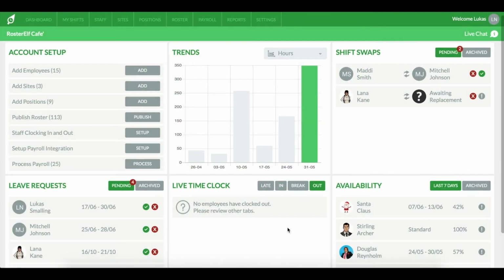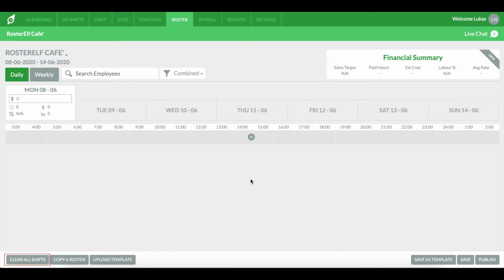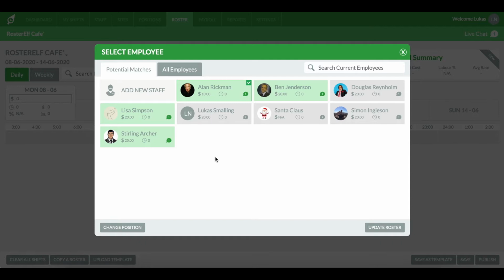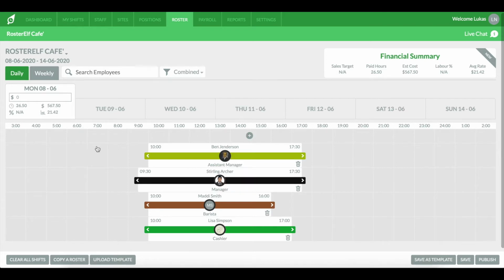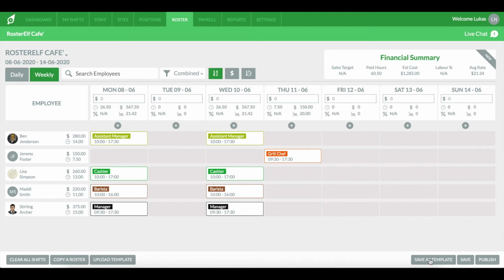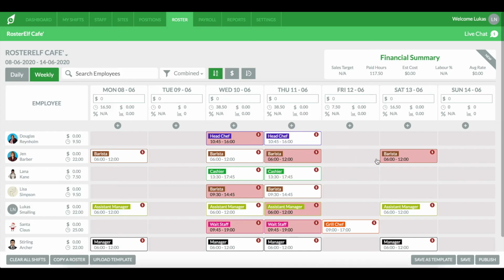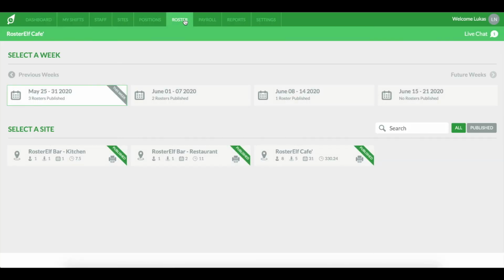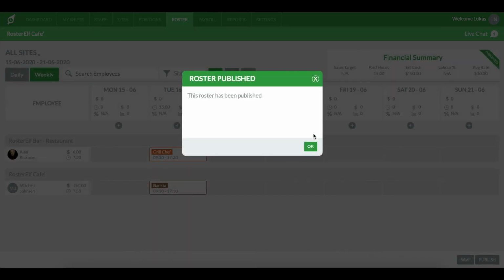RosterElf Tutorial - Rostering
Learn how to create a roster on RosterElf V4.

This video will explain how to add shifts, roster in the daily and weekly view, how to roster for multiple sites simultaneously and much more!

This is a complete walkthrough on how to create and publish your first roster on RosterElf V4